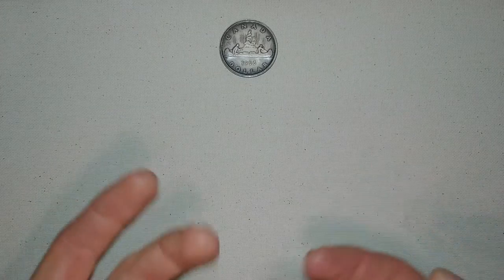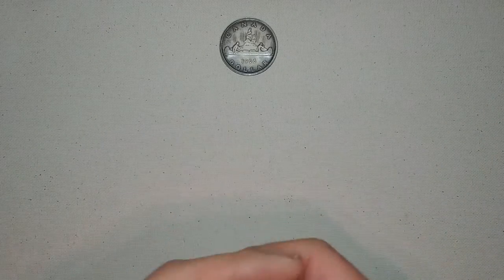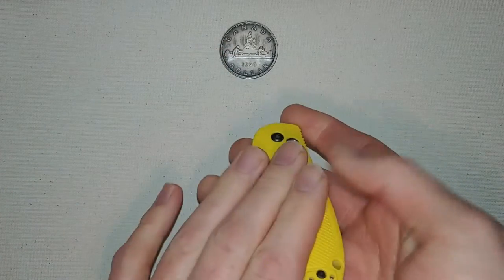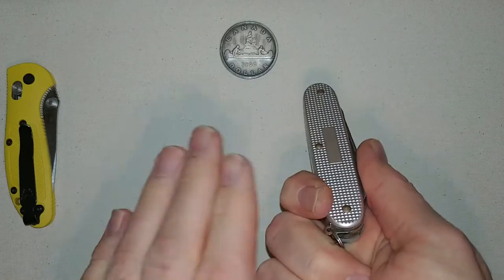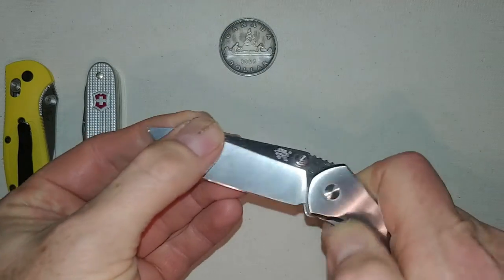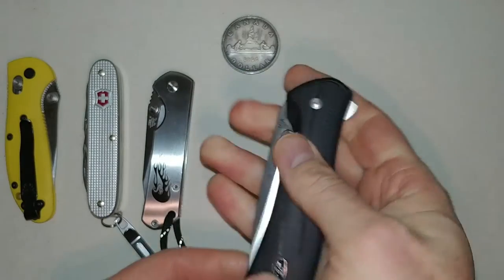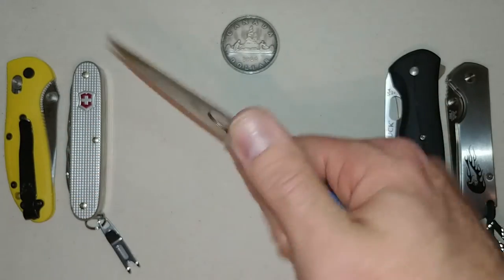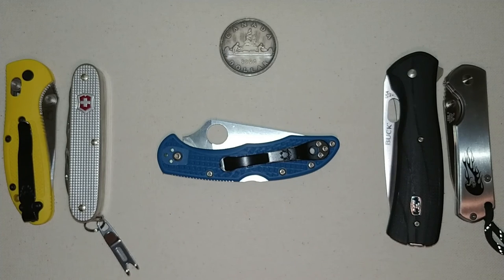My 5 "Skinny" Pocket Knives in 5 minutes or less Challenge...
Hey look, I actually did it in under 5 minutes!